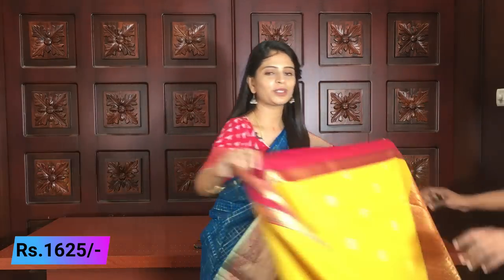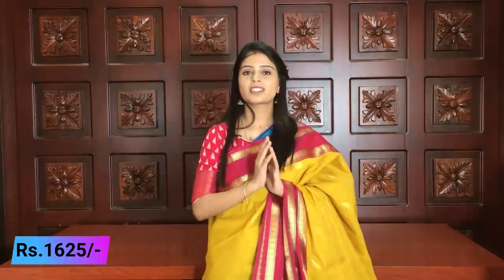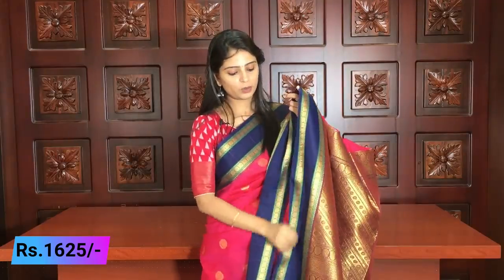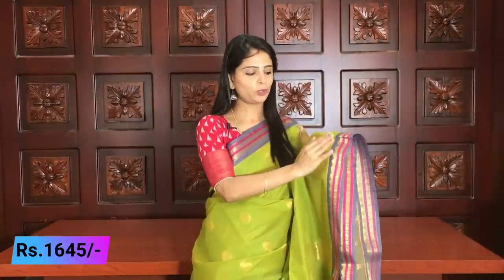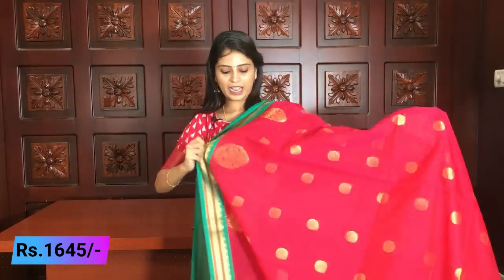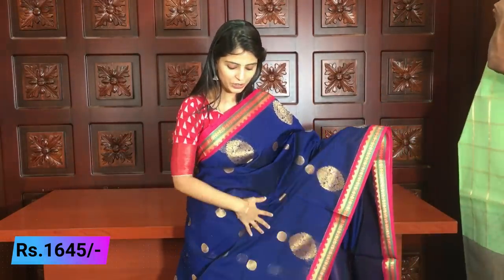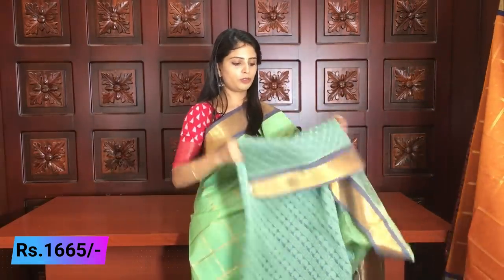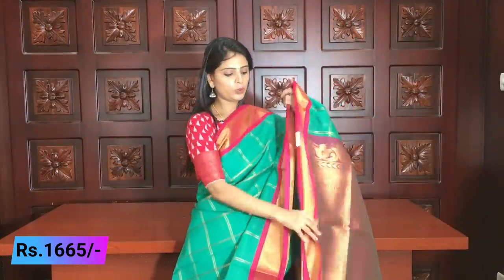Gadwal Sico sarees Collections At Very Low Price | Vijay Brothers Sarees Showroom